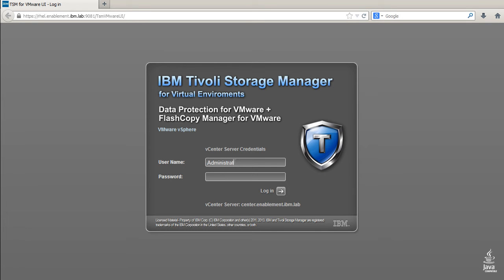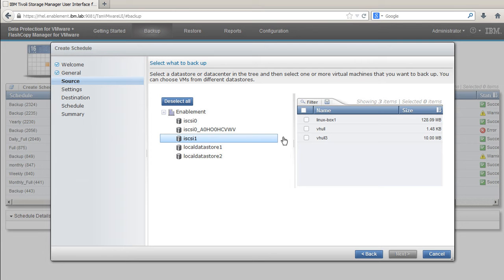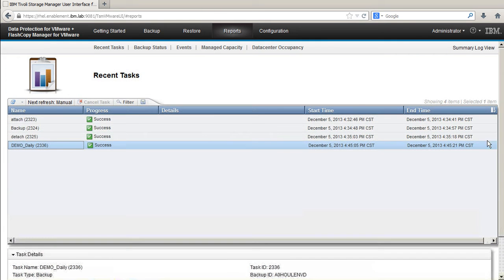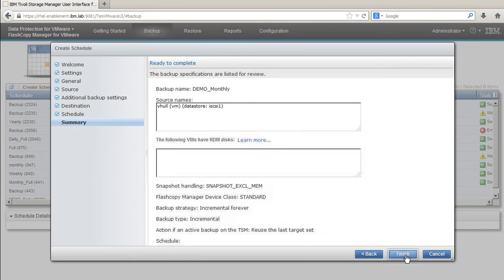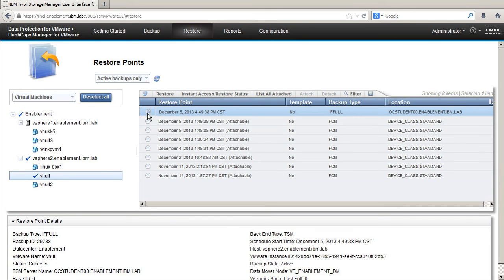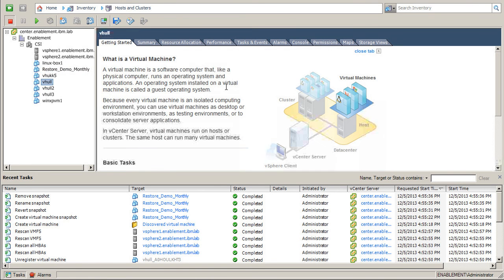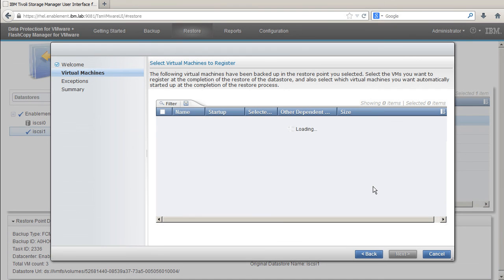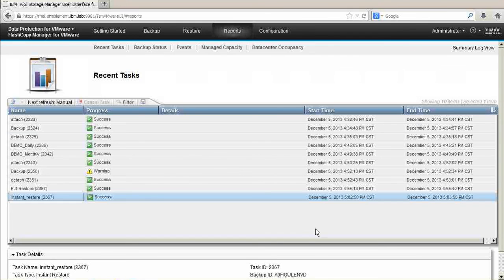IBM Tivoli Storage FlashCopy Manager for VMware 4.1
This demo shows IBM Tivoli Storage FlashCopy Manager for VMware version 4.1. It  showcases the new GUI and  the Datastore Instant Restore function.